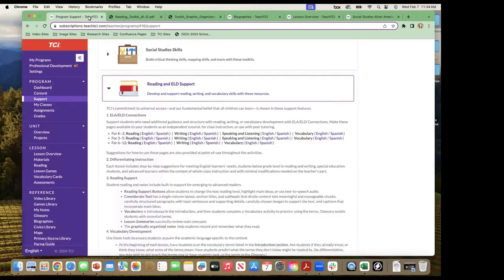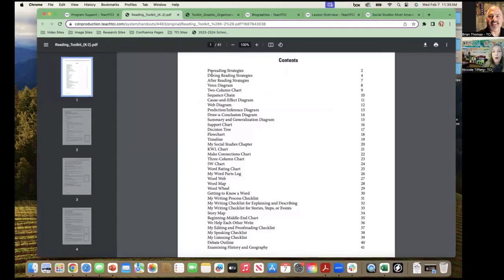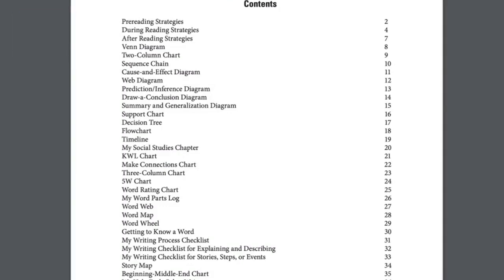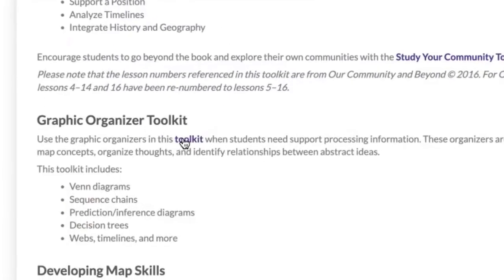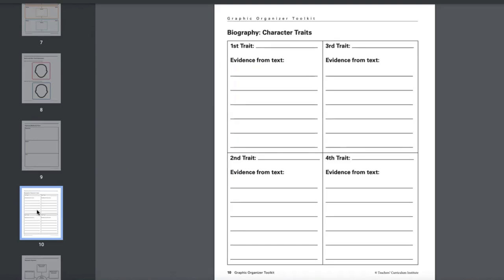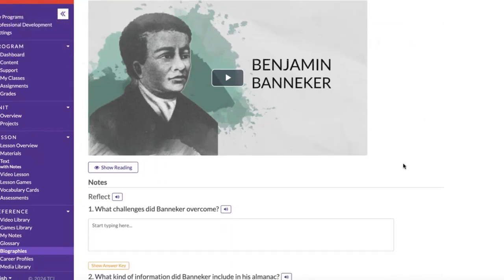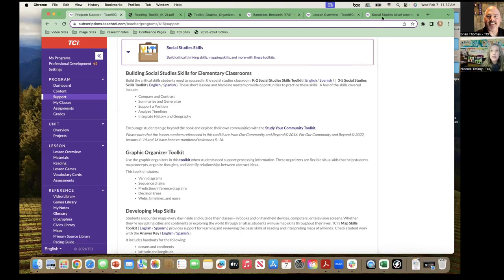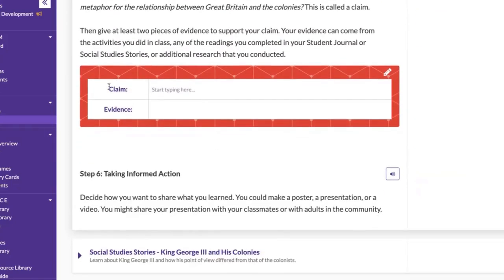Teacher Tips: Integrating Literacy in a K-5 Classroom with Brian Thomas and Niccole Tiffany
Brian Thomas and Niccole Tiffany explore best practices for integrating literacy into social studies and science lessons for elementary classrooms. They begin by discussing the importance of blending literacy skills with these subjects to enhance student comprehension and engagement. Niccole shares how she effectively uses graphic organizers to help students visually map information and understand complex concepts more easily. Additionally, she emphasizes the power of biographies in making historical figures and scientific pioneers come alive, turning lessons into compelling stories that build reading skills and deepen understanding.

Niccole also highlights the benefits of incorporating writing projects into social studies and science. These activities encourage students to process and express what they’ve learned, reinforcing their knowledge through creativity and personal expression. Tune in for practical tips and strategies that you can implement to seamlessly integrate literacy into your own classroom teaching.